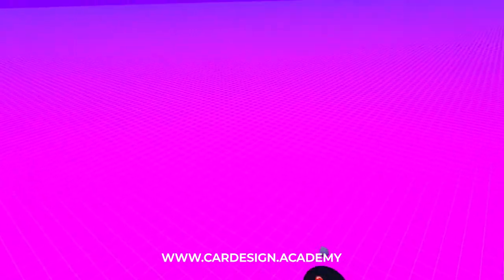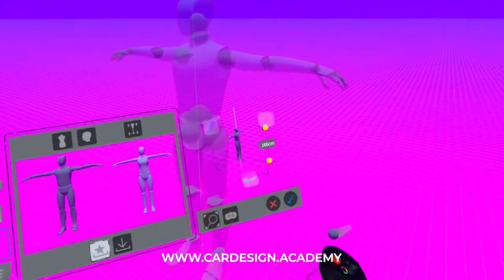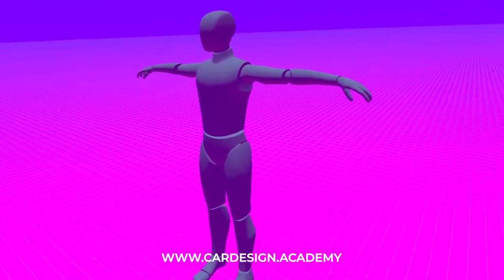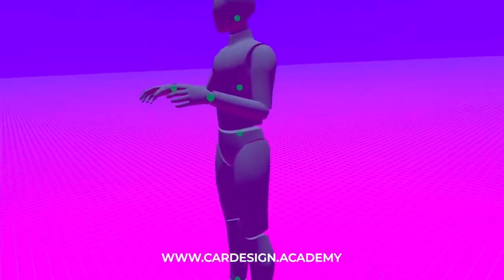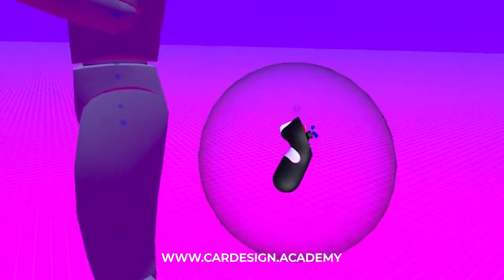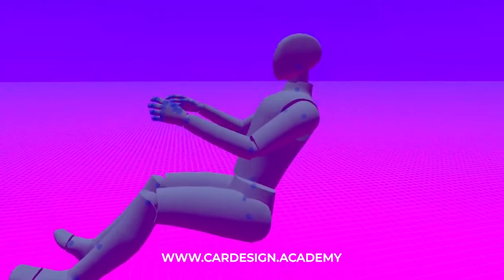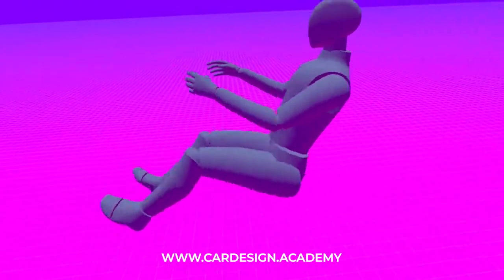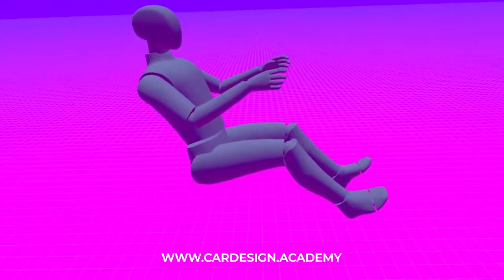Gravity Sketch Course Part 5: Setting up a Human Scale Mannequin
Designing to human scale is essential to understanding the true size and proportions of your concept. The single best way to establish human scale is to design around a human! Only Gravity Setch enables this. This tutorial explains how to quickly set up a full size mannequin as the basis of your design.